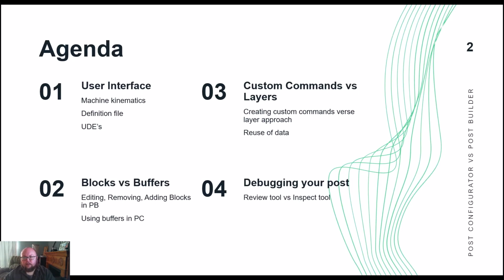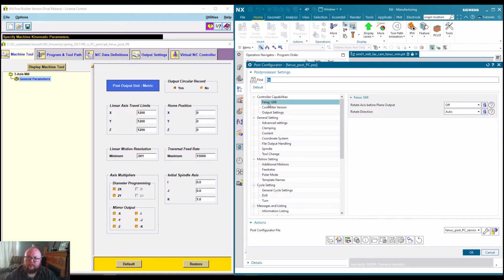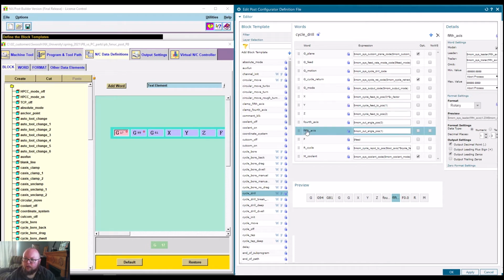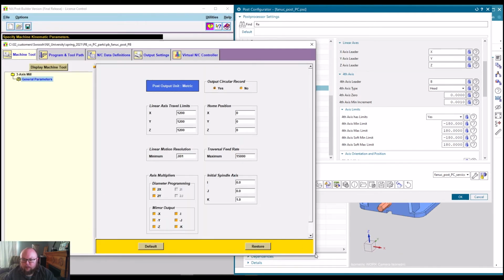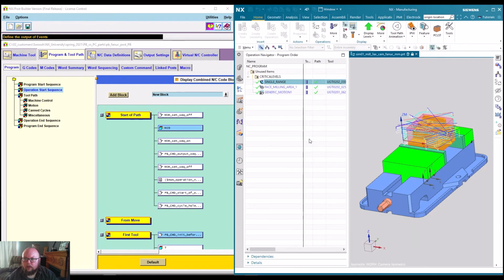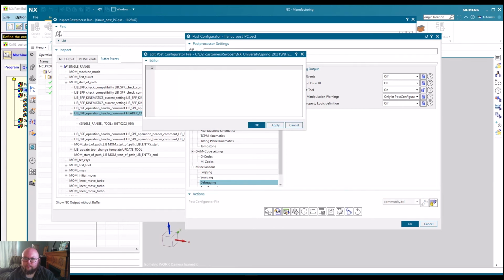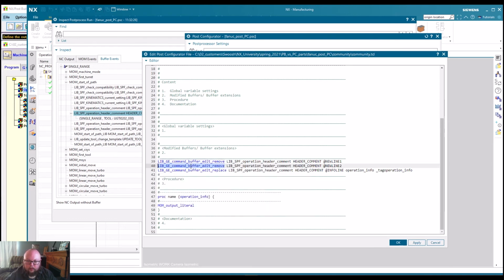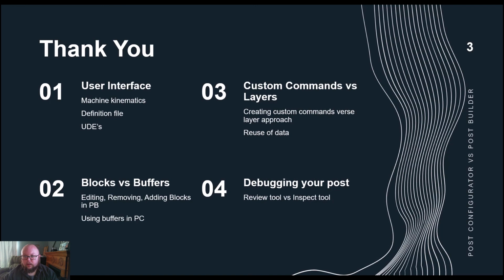Post Configurator v Post Builder | NX University 2021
Out with the old, in with the new. NX CAM guy John Vincent looks at what’s changed and why it’s better including using layers to reuse data and buffers in the post.